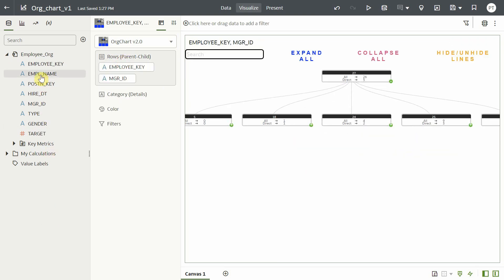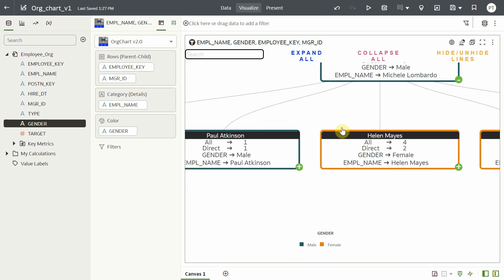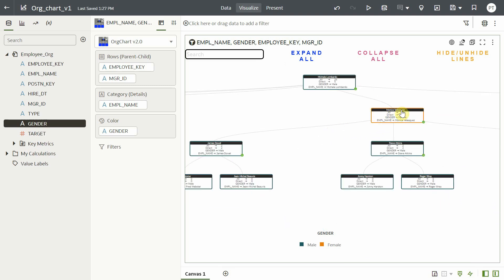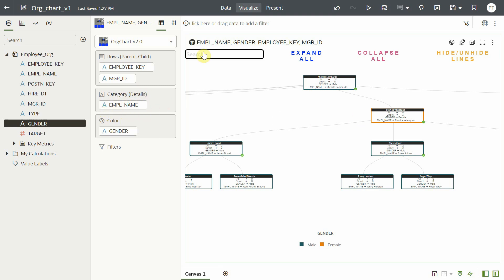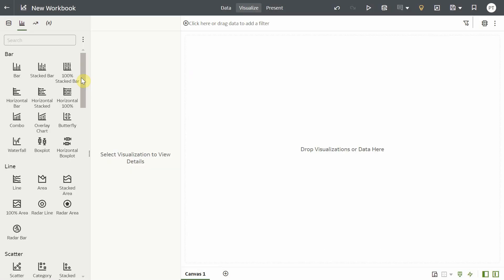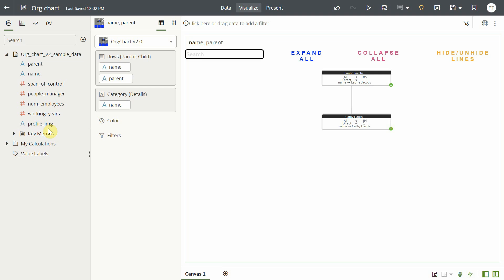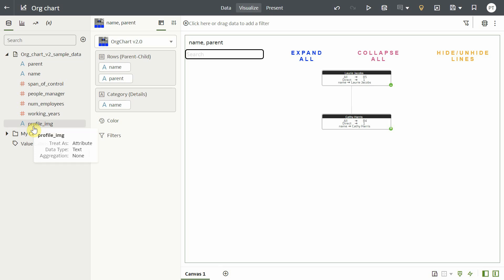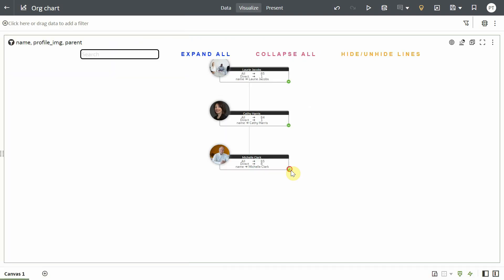Org Chart Custom Visualization Extension in Oracle Analytics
This video shows how to best leverage Dial Gauge Custom Visualization Extension in Oracle Analytics